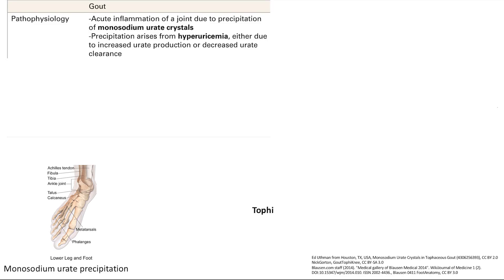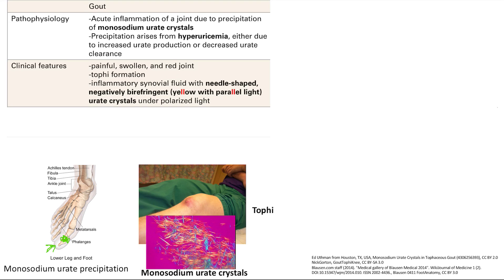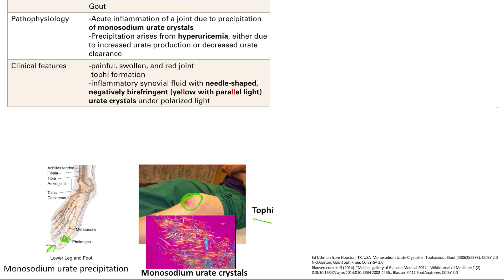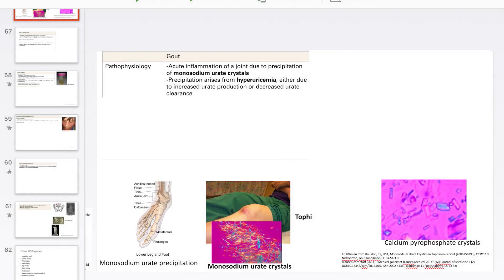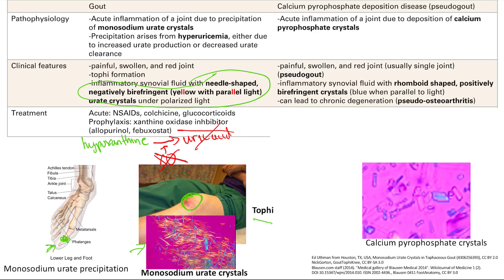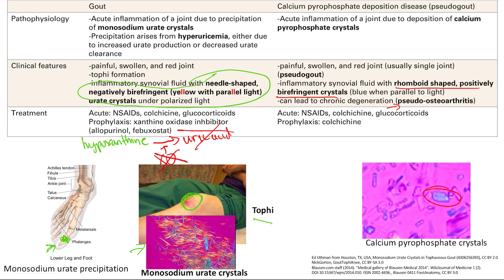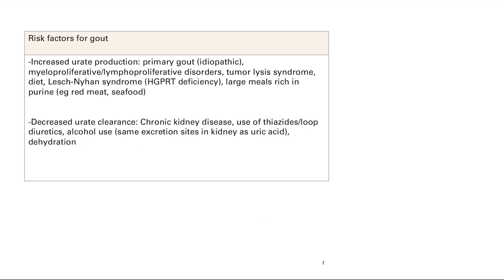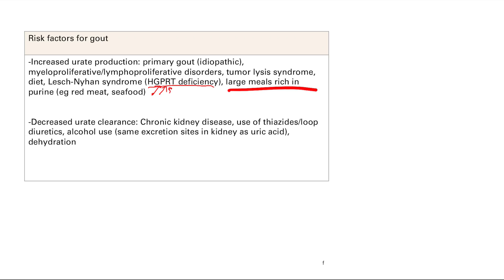Gout and Pseudogout | MSK | Step 1 Simplified